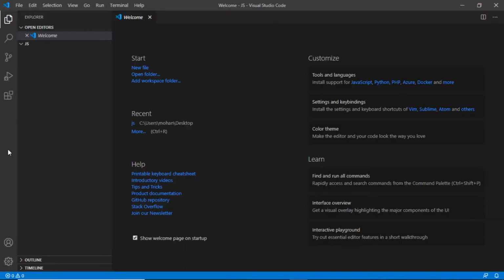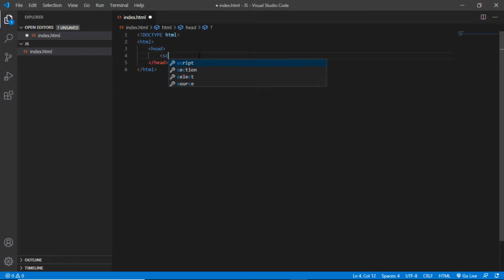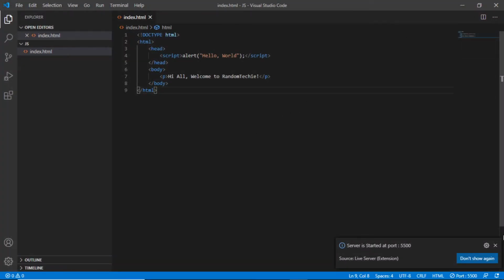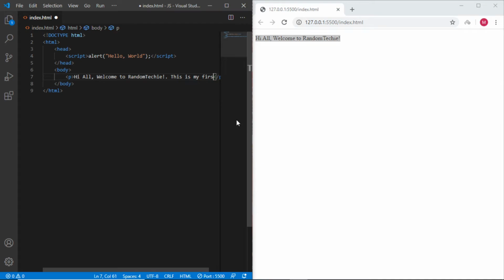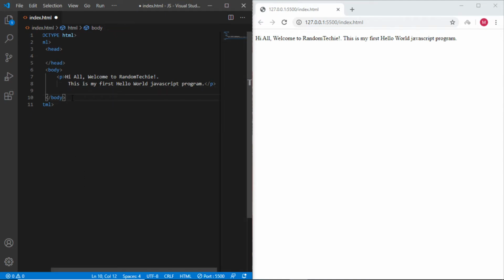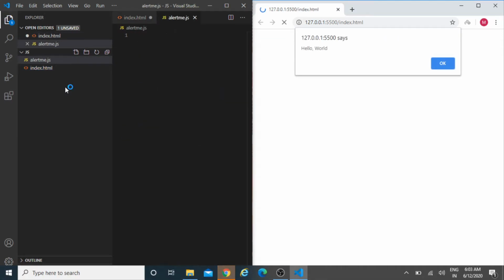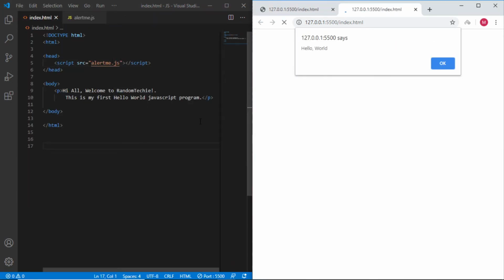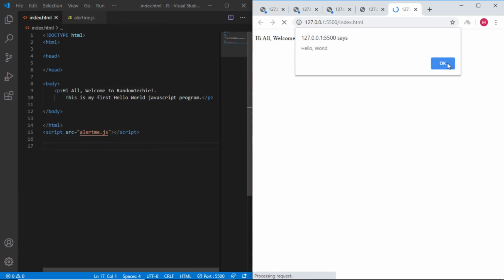#04 JavaScript - Hello world!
Hi All, Welcome to RandomTechie!

In this video, we are going to see how to write a simple Hello, World! JavaScript program. In addition, we are going to see how to use live server extension in VS Code and how JavaScript statements will render during the page load.

Thanks,
RandomTechie